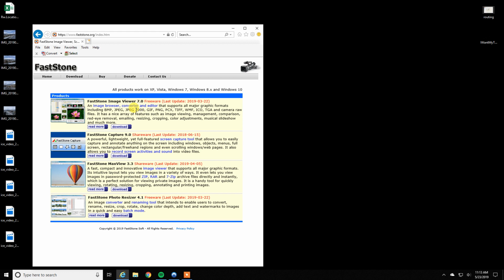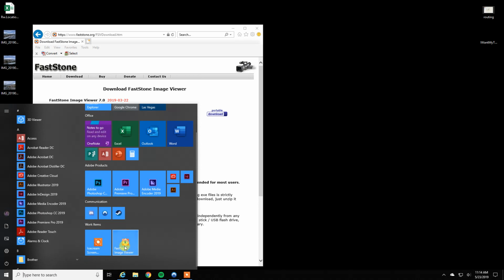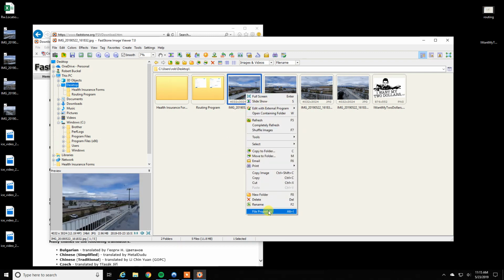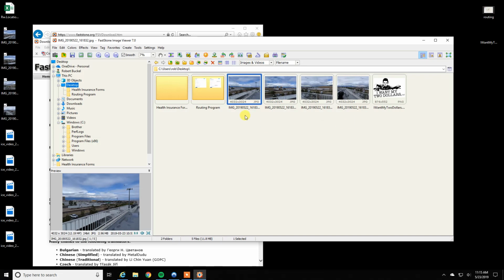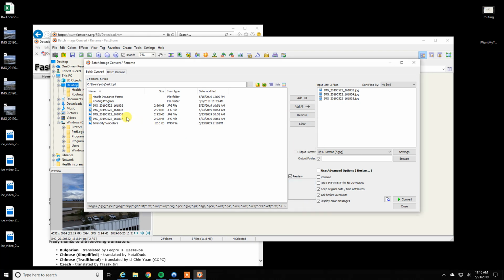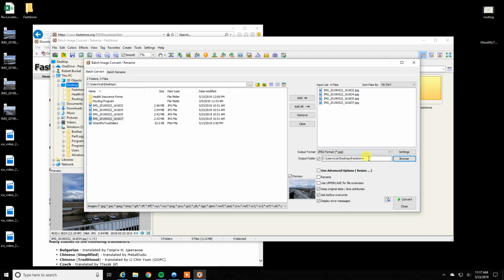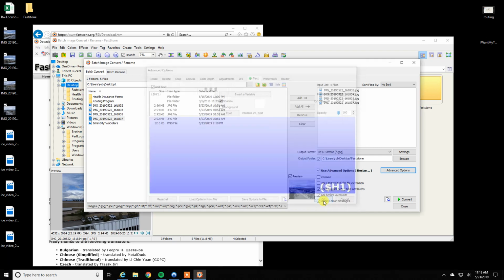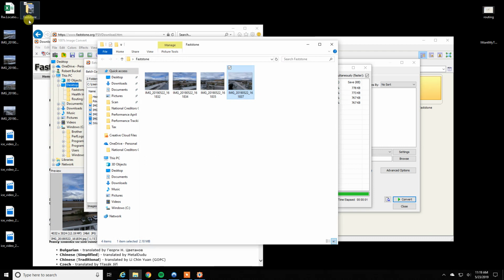FastStone - How to Date and Timestamp Photos in Batch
This is a video to show where to get FastStone, how to download it and more importantly, how to add Date and Time Stamps to your photos quickly and easily in large batches.